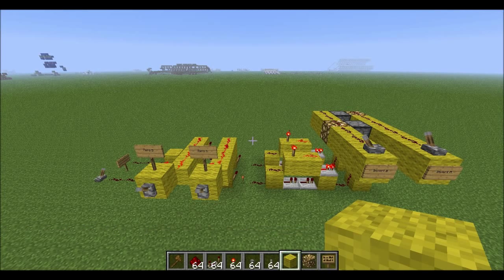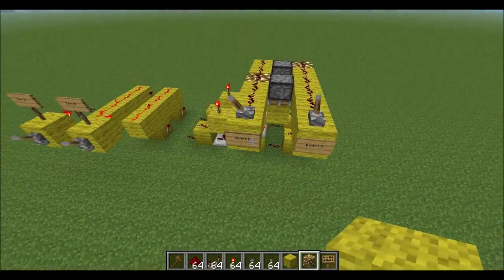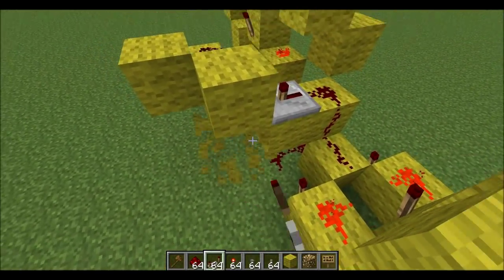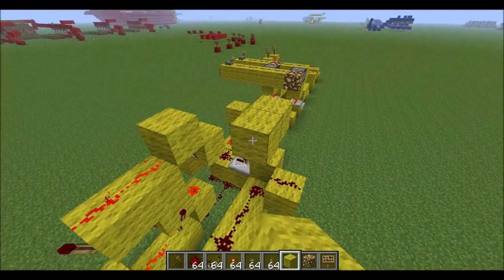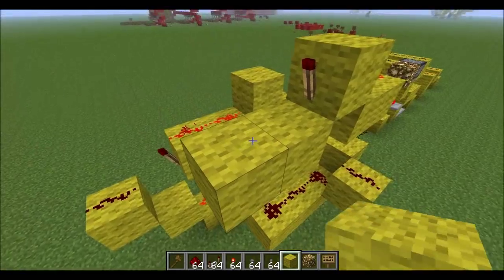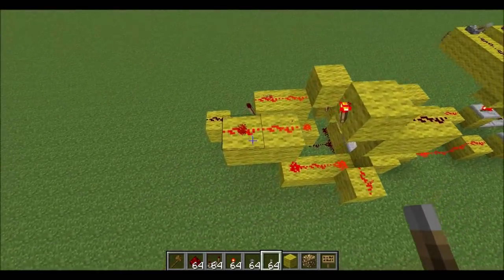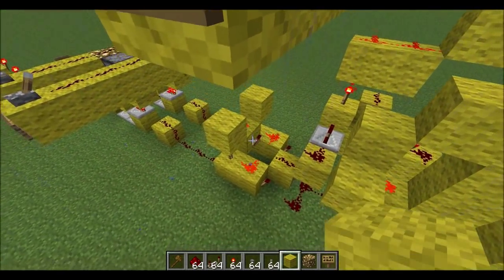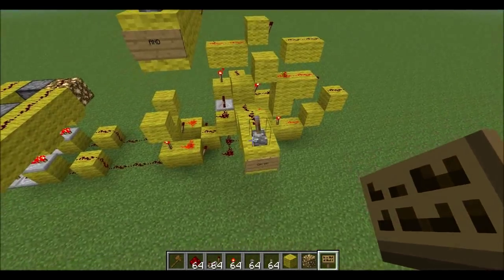Minecraft: How To Build A 4-Bit Computer - Part 3 - ALU II [Tutorial]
The third video in my new in-depth series on How to Build a Minecraft 4-Bit Computer.
In this video we will be continuing with the ALU!